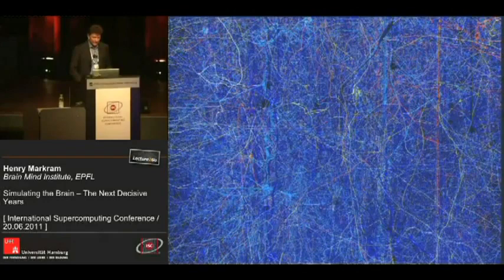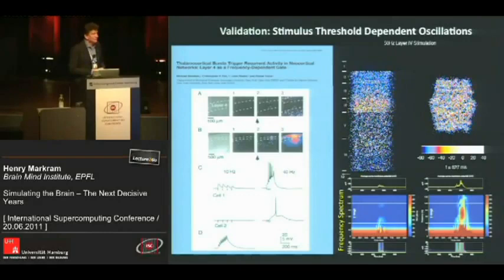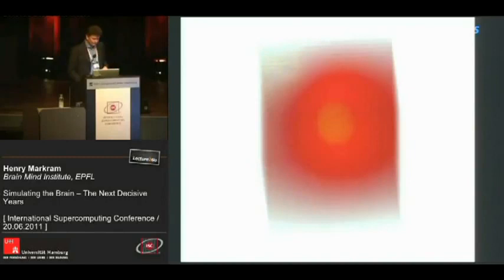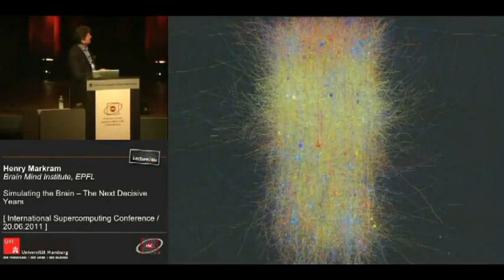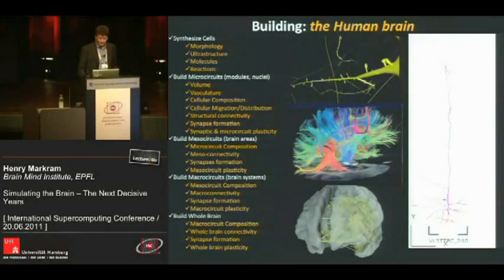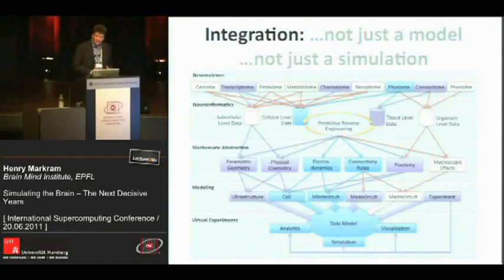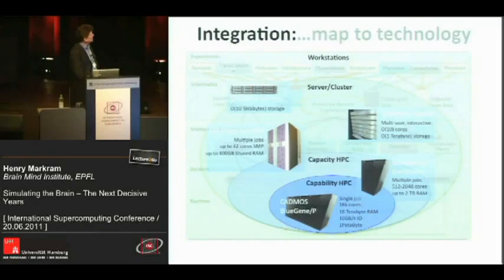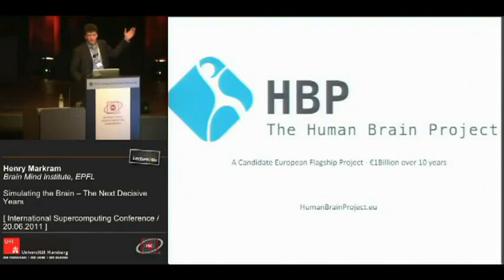Our Future Henry Markram Simulating the Brain — The Next Decisive Years 3 3 YouTube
This technology is 8-10 years away
Embrace it